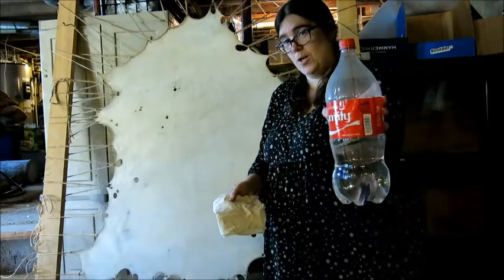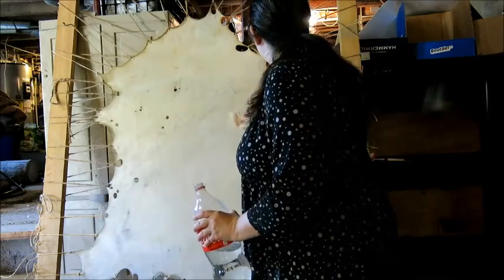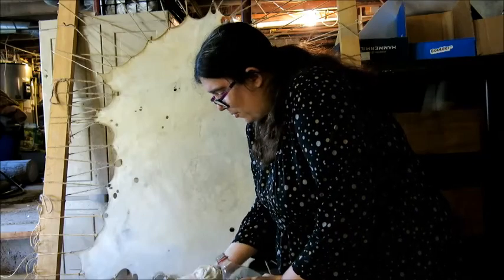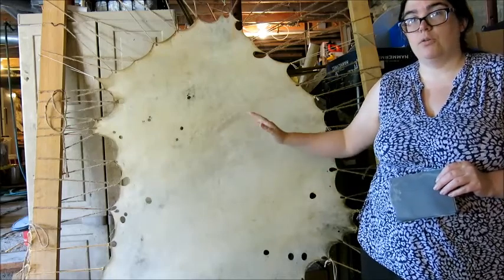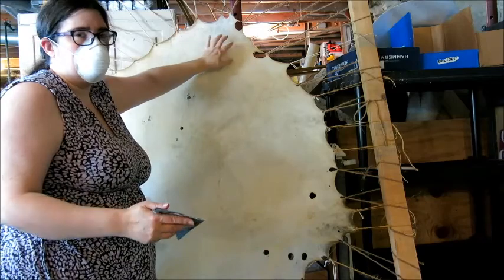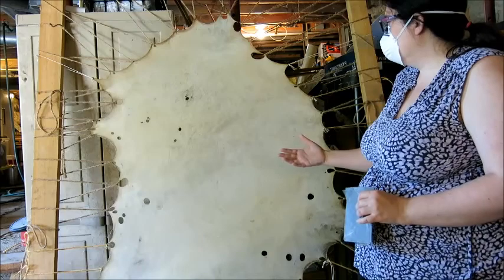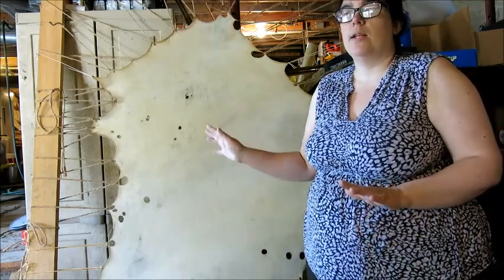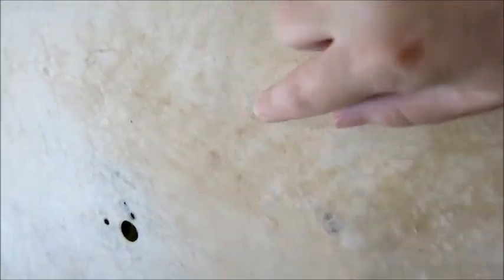Finishing parchment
How to make parchment from sheep hide.
Wet finishing, sanding and drying parchment.